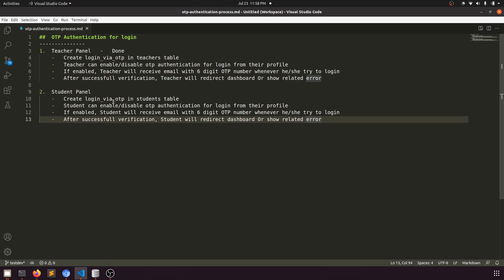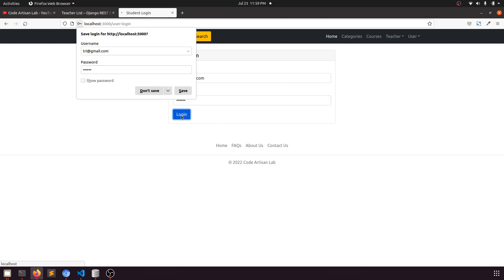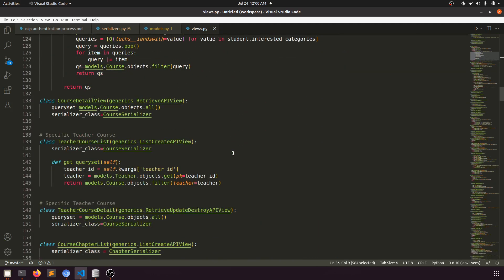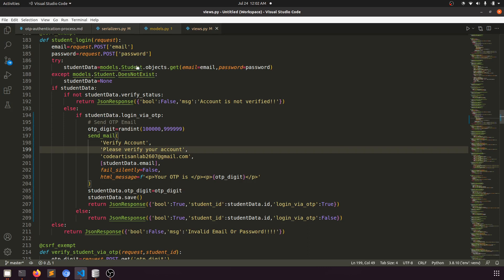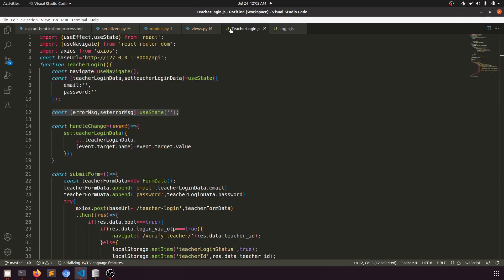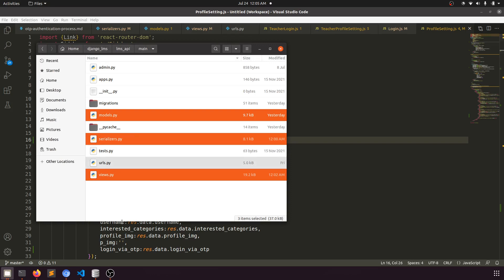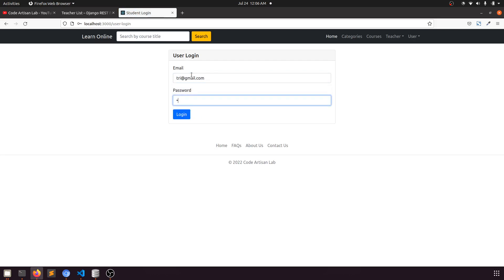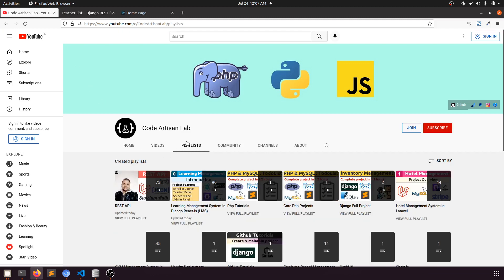Django ReactJs LMS #97 | Student login via OTP verification | DRF ReactJs Learning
##  OTP Authentication for login
-   Create login_via_otp in teachers table
-   Teacher can enable/disable otp authentication for login from their profile
-   If enabled, Teacher will receive email with 6 digit OTP number whenever he/she try to login
-   After successfull verification, Teacher will redirect dashboard Or show related error

⚡️Tags⚡️
- Django Tutorials
- DRF ReactJs
- ReactJs Tutorial
- Django Projects
- ReactJs Projects
- Next previous Pagination with Django Rest Framework & ReactJs
- How to use django flatpages app
- OTP Verification in Django with ReactJs
- How to use navigate function in ReactJs
- Load component without reloading the page
- Change URL without reloading the page